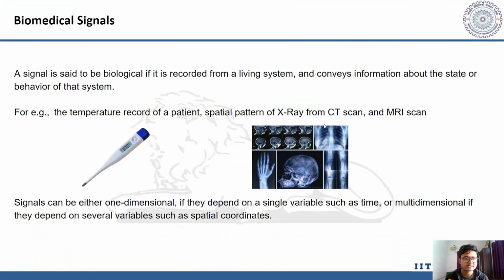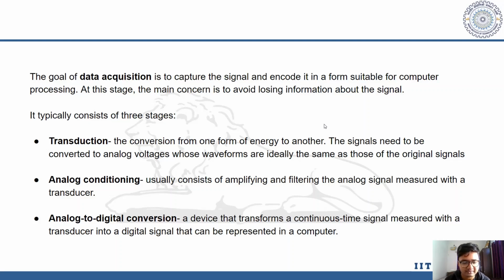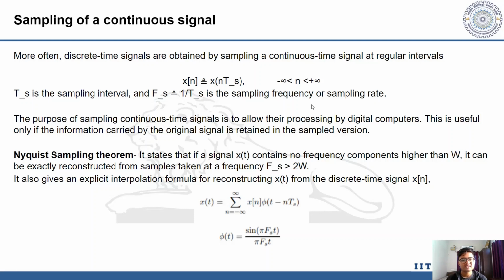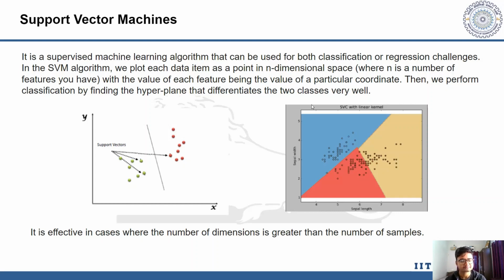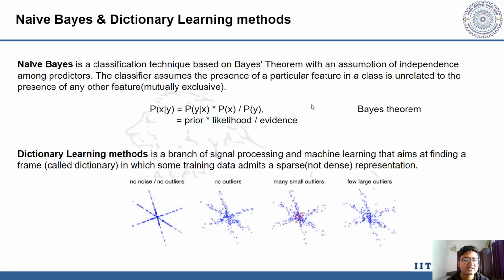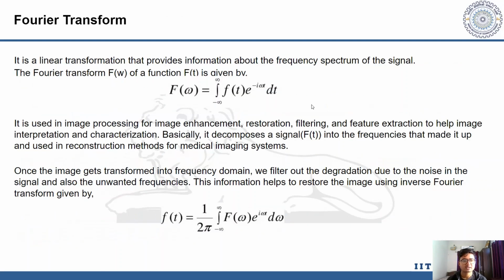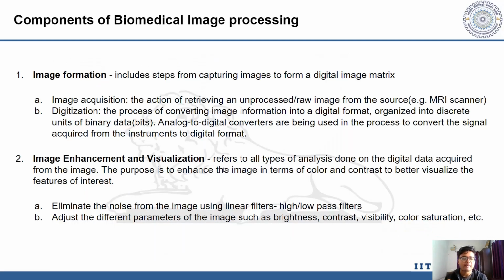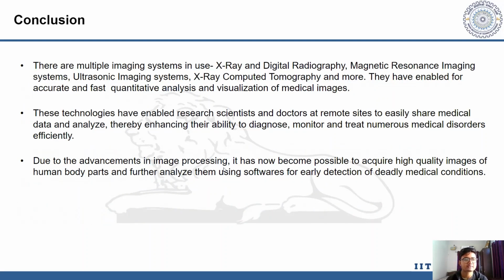Biomedical Signal & Image processing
This Video is made by Mr. Ashutosh Kumar, student EPH 19 Deptt. of Physics, IIT Roorkee.